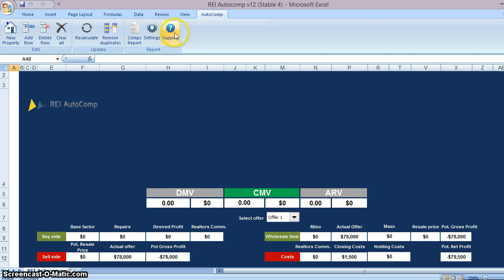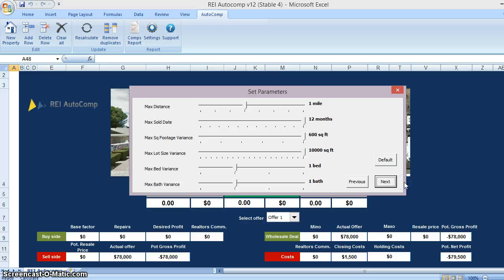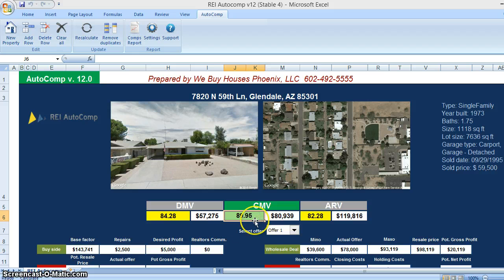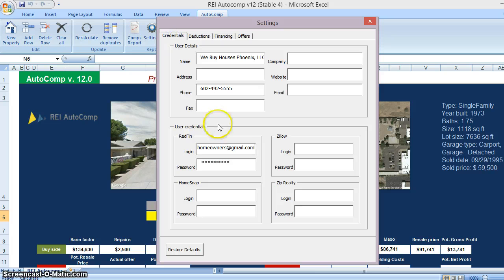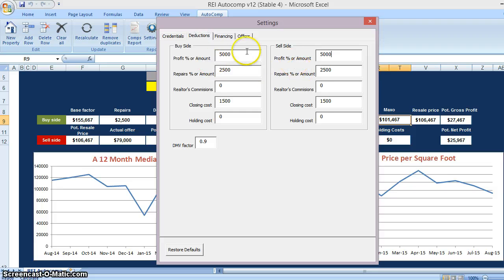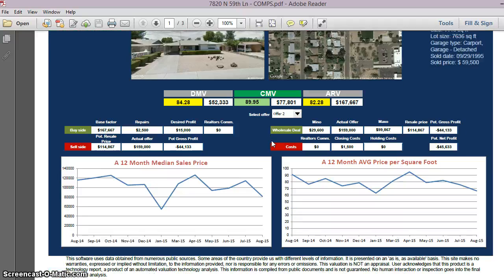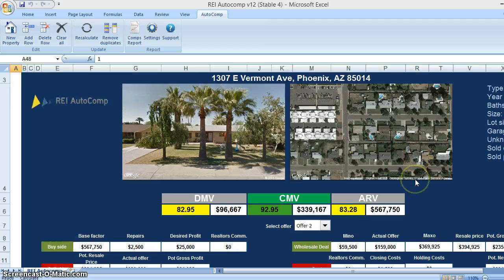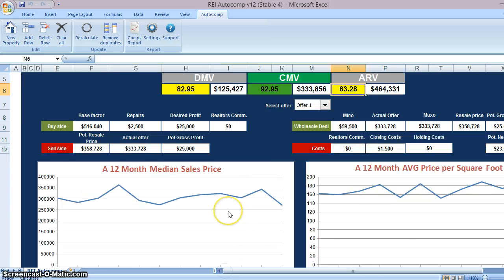REI Autocomp Version 12 - #1 Real Estate Investor Software